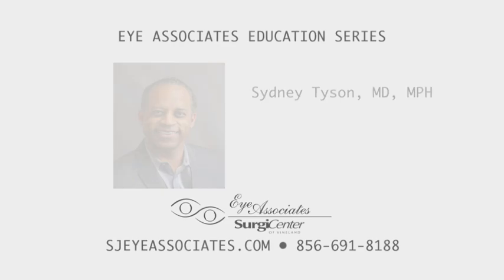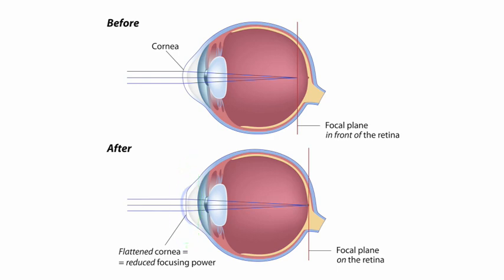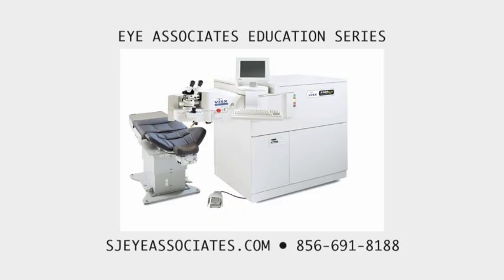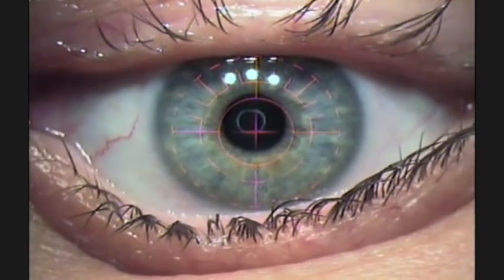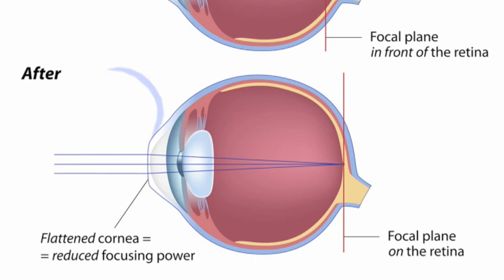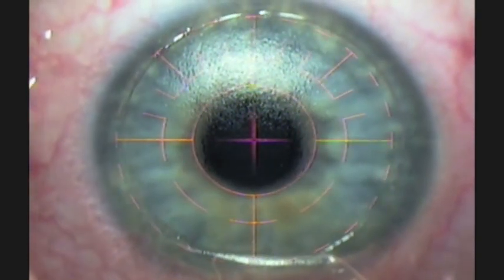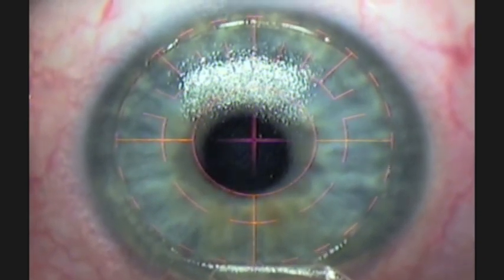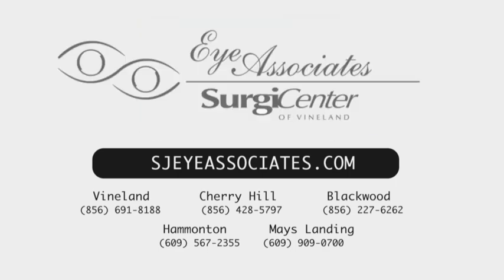Bladeless, All Laser Lasik- " In Simple English"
This is a narrated video of Bladeless, All Laser LASIK surgery performed by Sydney Tyson, MD, M.P.H of Vineland, NJ. for more information.